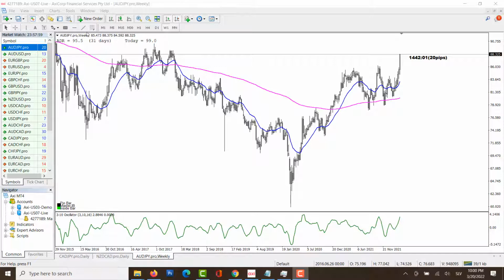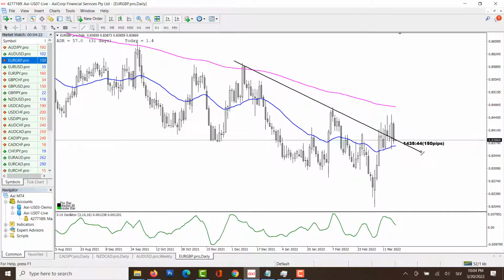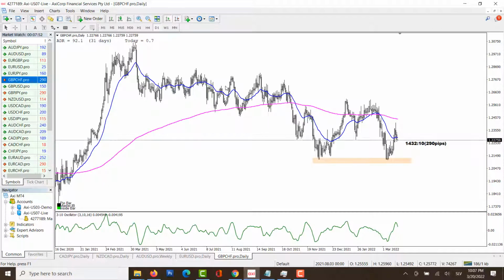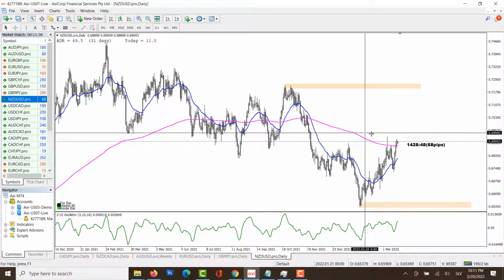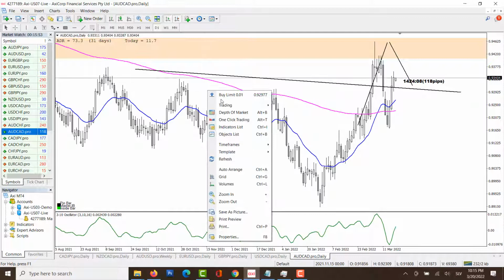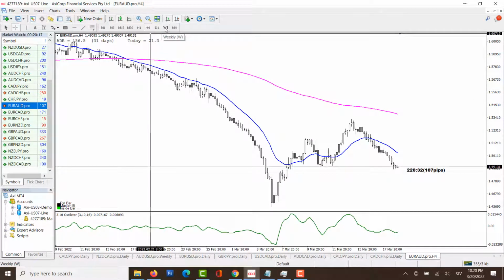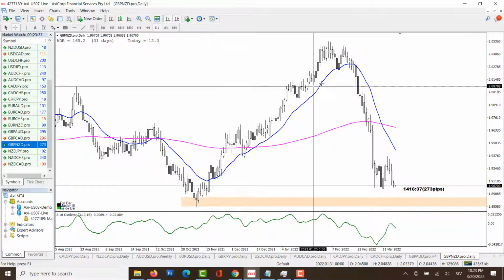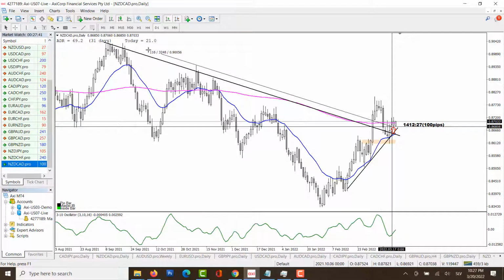Forex Analysis - March 2022 (week 11)